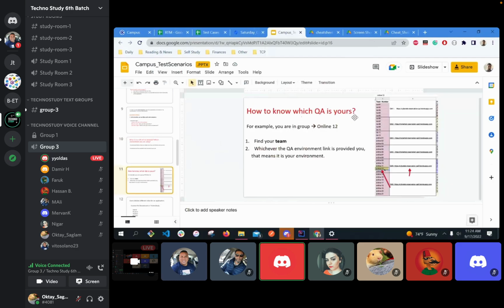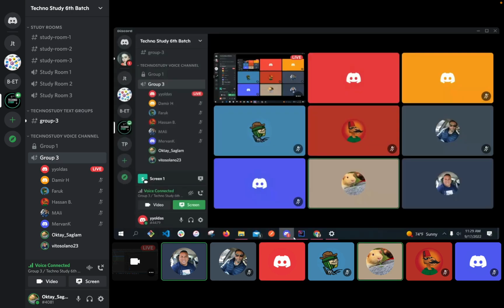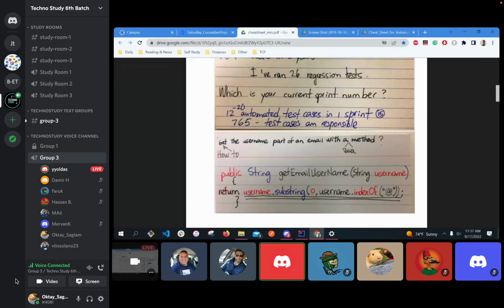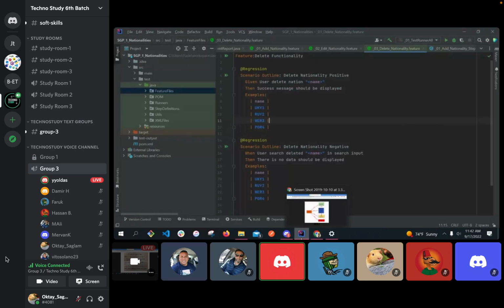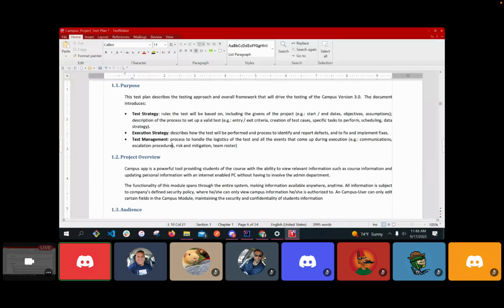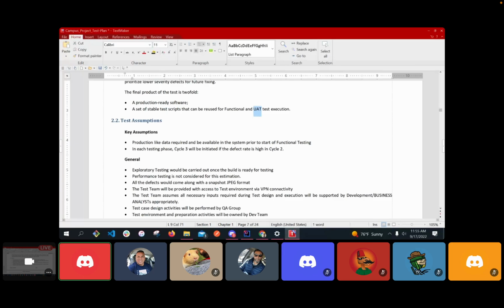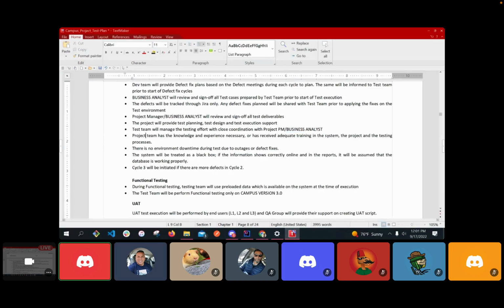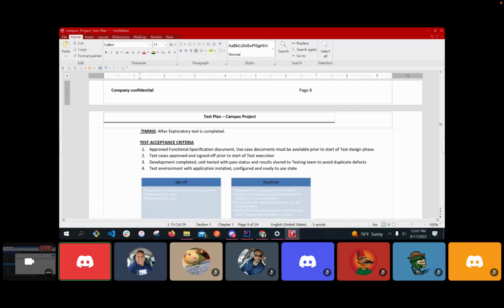Understanding SDET Part2